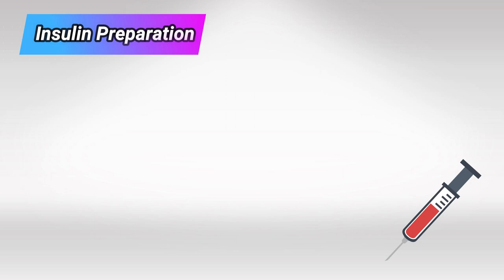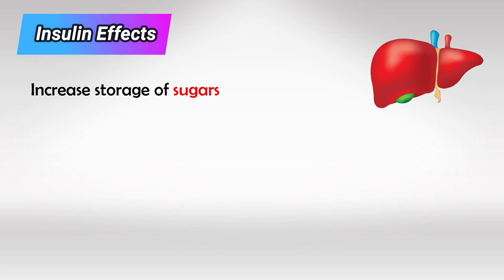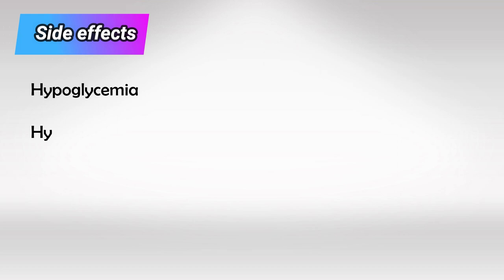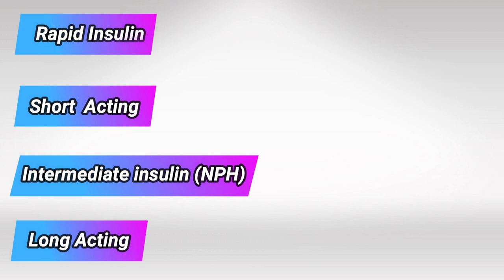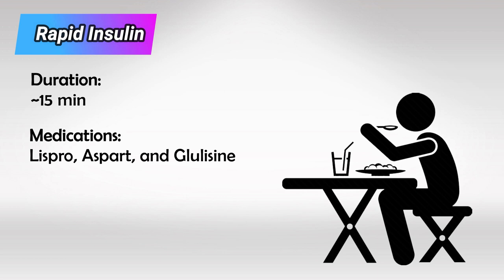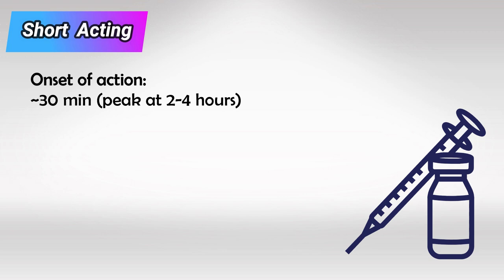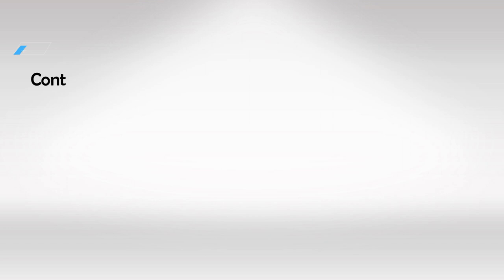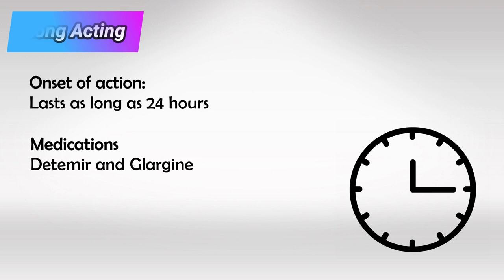Insulin Mechanism and Side Effects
Insulin is a peptide hormone that plays a crucial role in regulating blood sugar (glucose) levels in the body. It is produced by the beta cells of the pancreas, which are located in clusters known as the islets of Langerhans. Insulin helps control glucose metabolism by facilitating its uptake into cells, where it can be used for energy or stored for later use.

Here are some key points about insulin:

1. Glucose Regulation: When you consume carbohydrates, your digestive system breaks them down into glucose, which enters the bloodstream. Elevated blood glucose levels trigger the release of insulin from the pancreas. Insulin enables glucose to enter various cells in the body, such as muscle, fat, and liver cells, where it can be used as a source of energy or stored as glycogen (a form of stored glucose).

2. Anabolic Hormone: Insulin is often referred to as an anabolic hormone because it promotes the synthesis of molecules, such as proteins and fats, and inhibits their breakdown. In muscle cells, insulin helps promote the uptake of amino acids for protein synthesis, aiding in muscle growth and repair.

3. Diabetes: Diabetes is a medical condition characterized by impaired insulin production or inadequate response to insulin. There are two main types of diabetes:
   - Type 1 Diabetes: In this autoimmune condition, the immune system attacks and destroys the insulin-producing beta cells in the pancreas. People with type 1 diabetes require insulin injections or use of insulin pumps to manage their blood sugar levels.
   - Type 2 Diabetes: This is characterized by insulin resistance, where the body's cells become less responsive to insulin. Over time, the pancreas may struggle to produce enough insulin to overcome this resistance. Type 2 diabetes is often managed through lifestyle changes, oral medications, and in some cases, insulin therapy.

4. Insulin Administration: Insulin can be administered through injections using insulin pens, syringes, or insulin pumps. The method and frequency of administration depend on the type of diabetes and the individual's specific needs.

5. Hyperglycemia and Hypoglycemia: Insufficient insulin or inadequate response to insulin can lead to high blood sugar levels, a condition known as hyperglycemia. Conversely, taking too much insulin or not consuming enough carbohydrates can lead to low blood sugar levels, a condition called hypoglycemia. Both hyperglycemia and hypoglycemia can have serious health consequences if not managed properly.

6. Research and Development: Research continues to advance our understanding of insulin's role in the body and how to improve its administration. There have been efforts to develop alternative insulin delivery methods, such as inhalable insulin, to make treatment more convenient for individuals with diabetes.

Insulin is a critical hormone that helps regulate energy metabolism and maintain stable blood sugar levels. Its discovery and subsequent development as a treatment for diabetes have had a significant impact on the lives of millions of people worldwide.